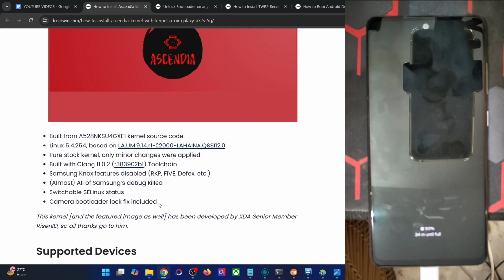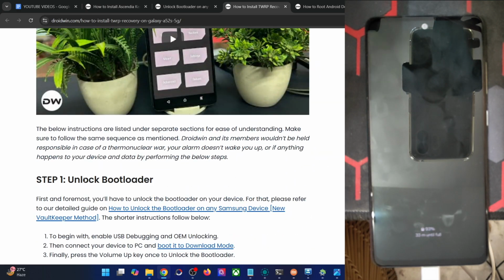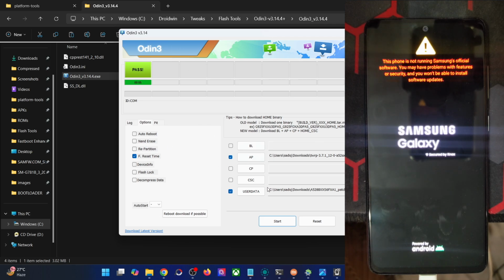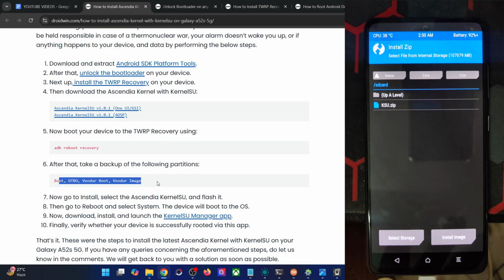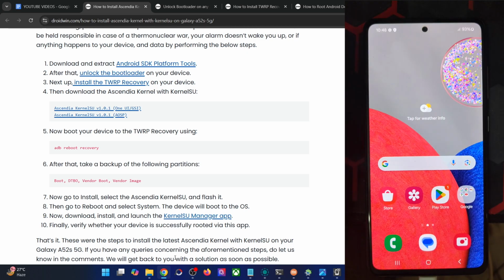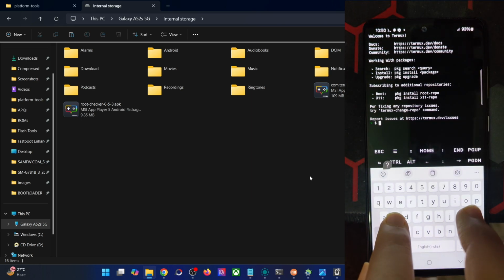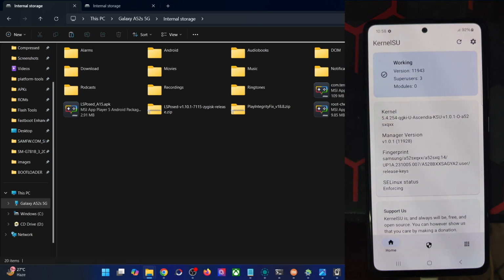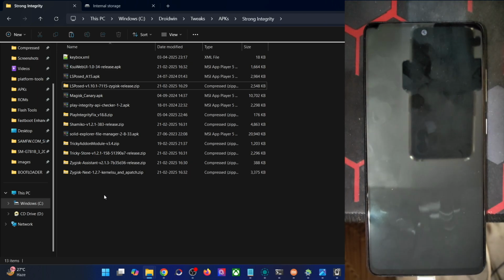How to Root Galaxy A52s 5G via KernelSU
In this video, we will show you the steps to root your Galaxy A52s 5G via KernelSU and Ascendia Kernel.